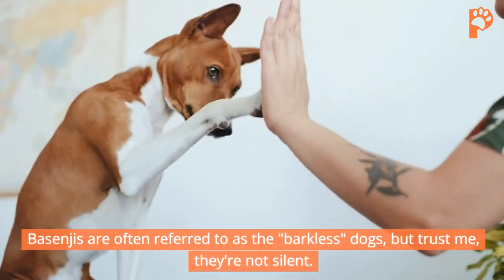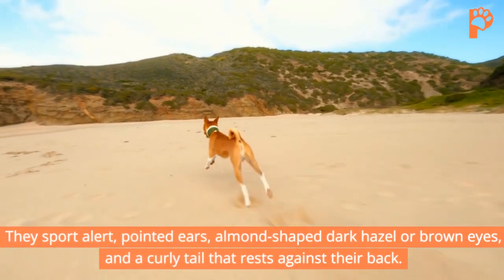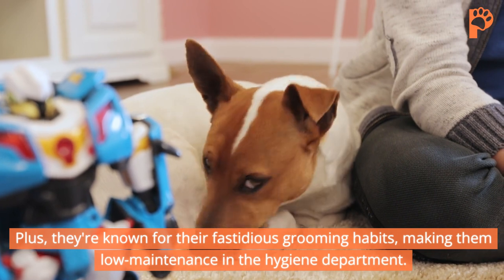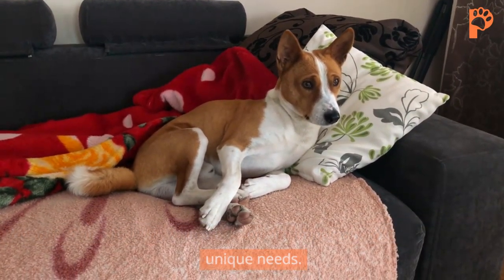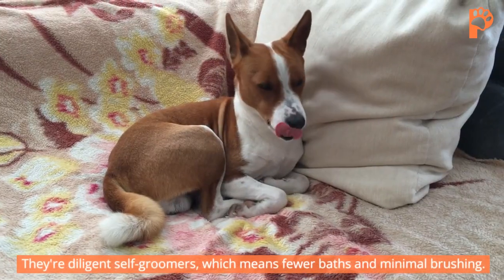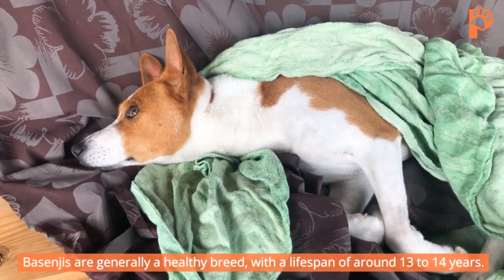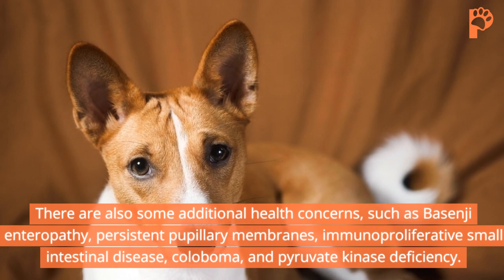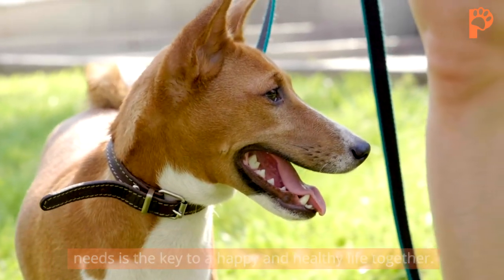Basenjis : Everything You Need to Know About this Unique Dog Breed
Hi, Discover the fascinating world of Basenjis, the 'barkless' dogs with a ton of unique traits and characteristics. In this video, we'll explore everything you need to know about living with Basenjis, from their appearance and temperament to their care and health. If you're considering adopting one of these clever African hunting dogs, this guide is a must-watch!

Timestamps.
00:00 Introduction 💬
00:02 Distinctive Yodeling Vocals 🎶
00:07 Basenji Overview 🐕‍🦺
00:30 Unique Appearance 🐾
00:58 Defined Coat Colors 🌈
01:12 Temperament 🧠
01:35 Living needs
02:06 Care💇‍♂️
02:38 Health🌟
03:28 Challenging but Rewarding Companions 💕